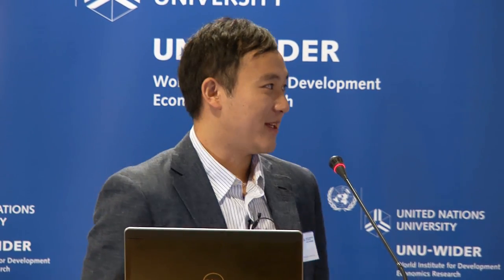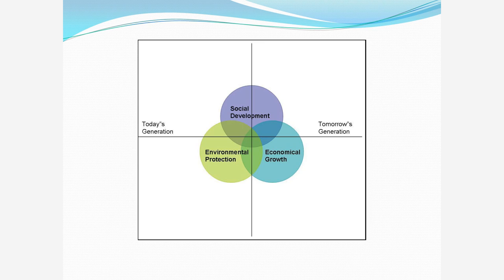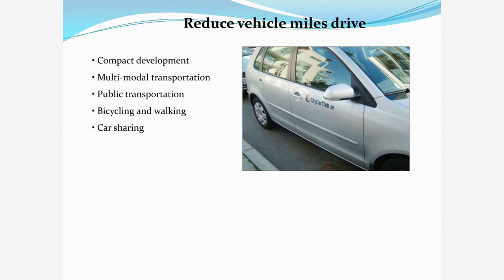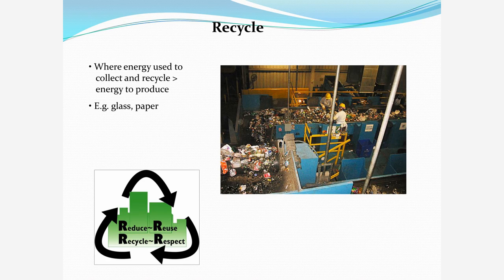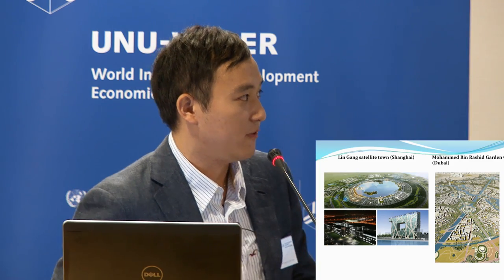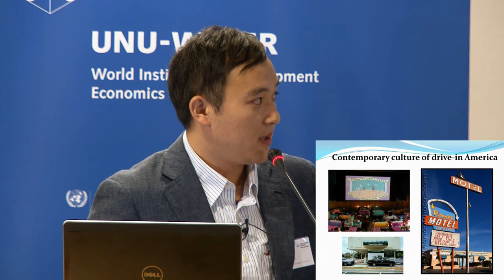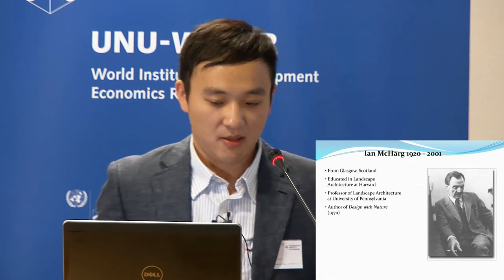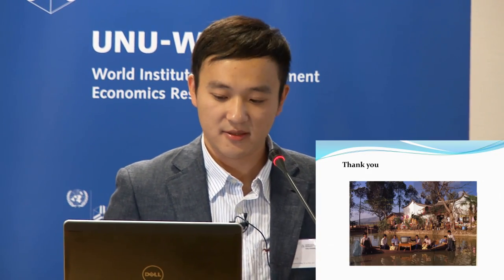UNU-WIDER Sept 2012: Session 1.2 - Qian Wang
Qian Wang gives a presentation on 'Nature and the Metropolis'.